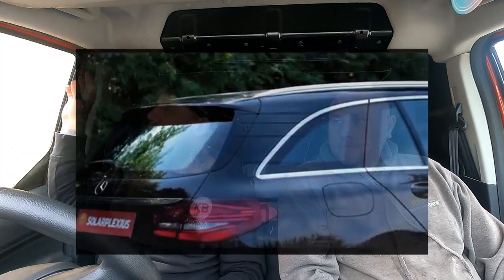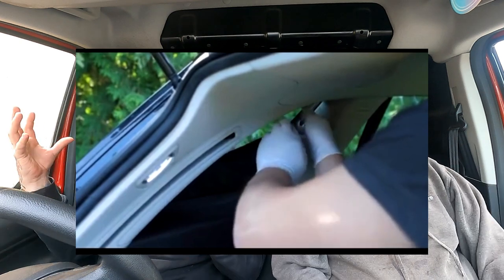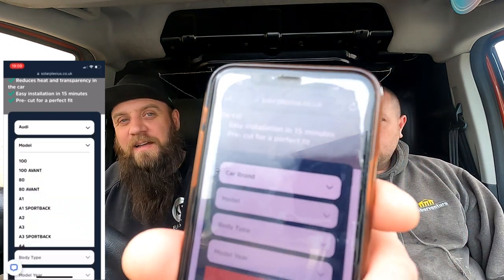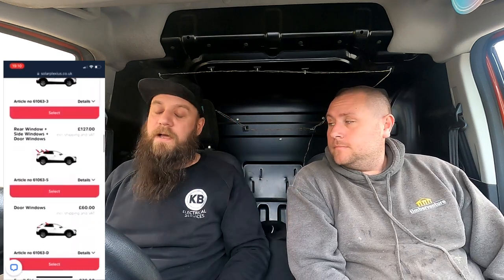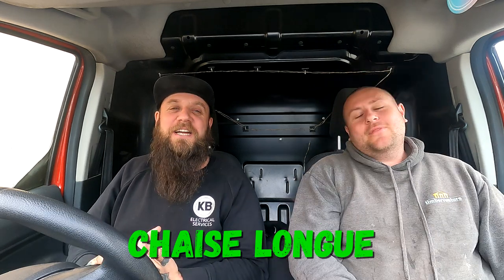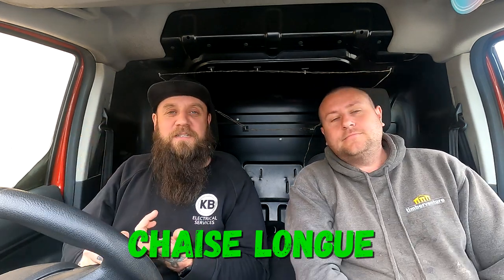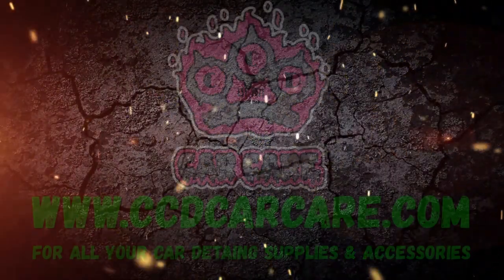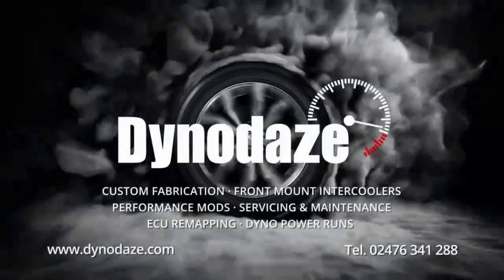Solarplexius Window Tints GIVEAWAY VIDEO!!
2. Follow Solarplexius on Instagram
3. Write Chaise Longue in the comments

Solarplexius Instagram-

support!

Use codes
Cowabunga & cowabunga5